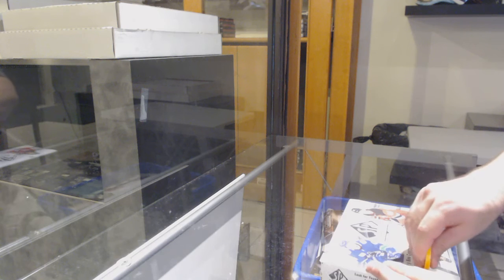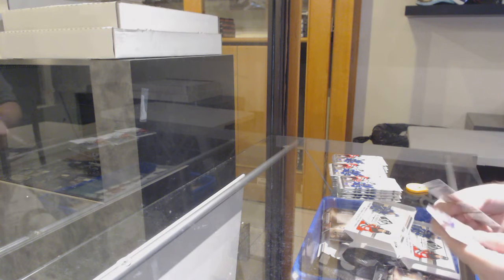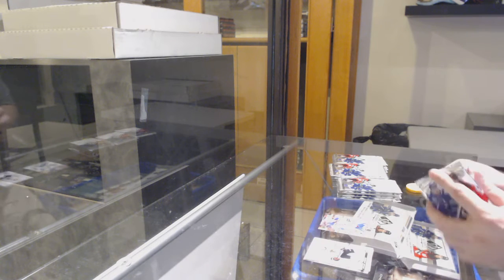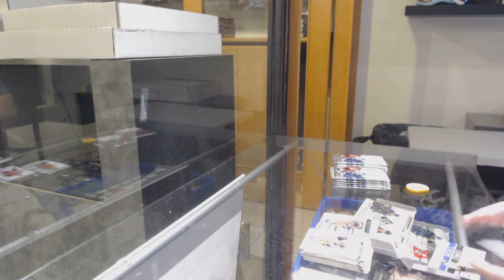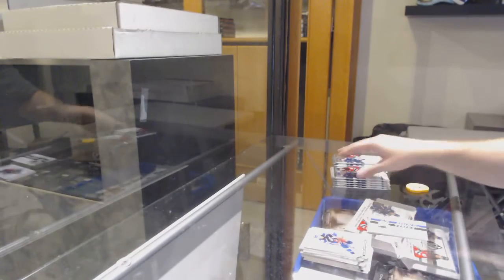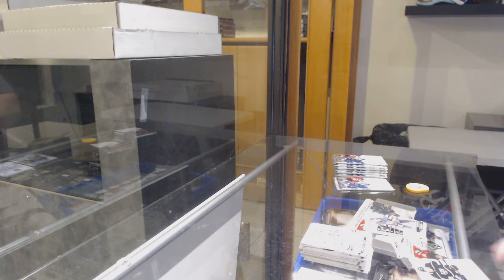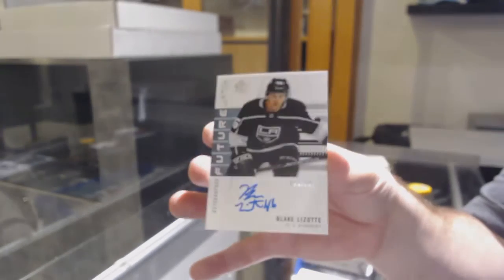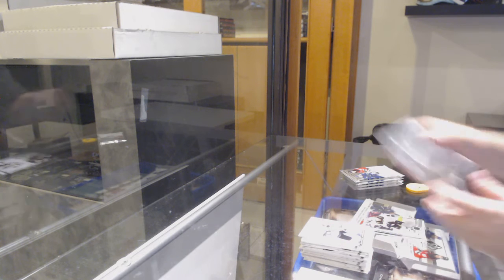EightFeetDown's 19-20 Upper Deck SP Authentic Hockey Box Break